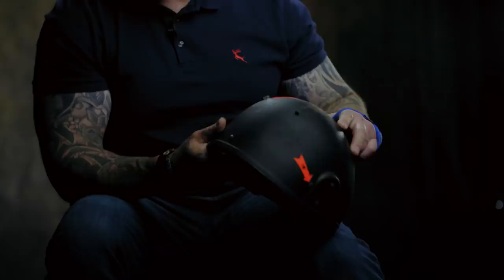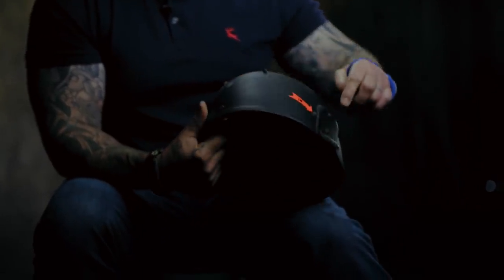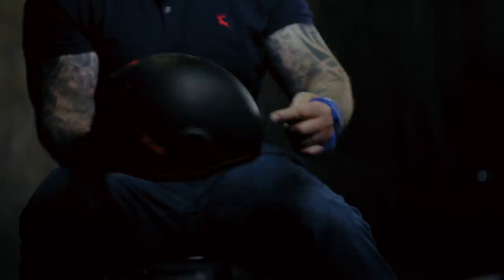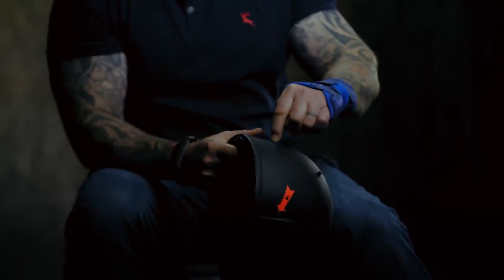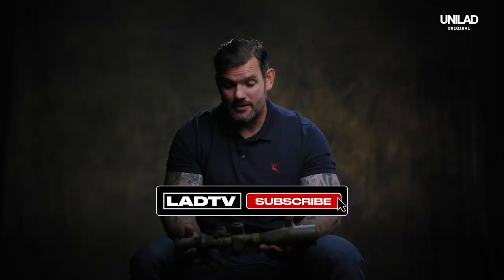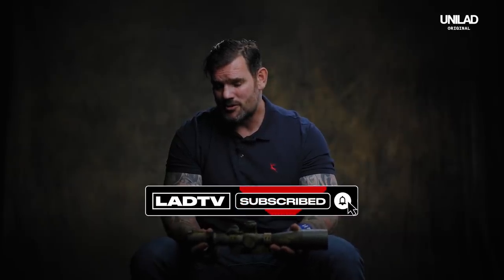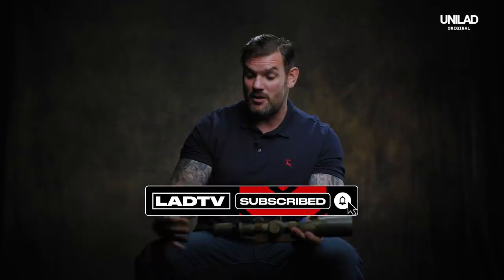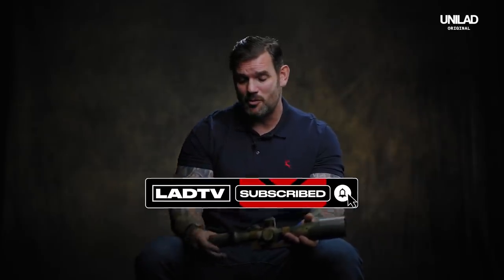Sniper Shows Us His Battlefield Kit | Minutes With | UNILAD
In an unseen clip from his previous interview with us, former British Army Sniper, Craig Harrison, takes us through the kit that he used while out on the battlefield.